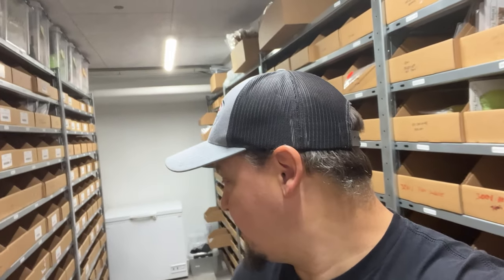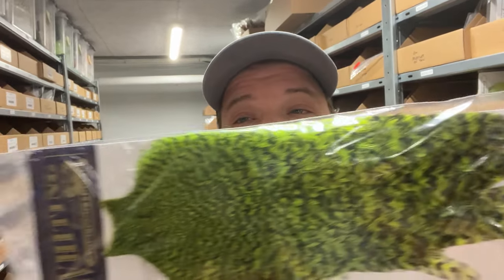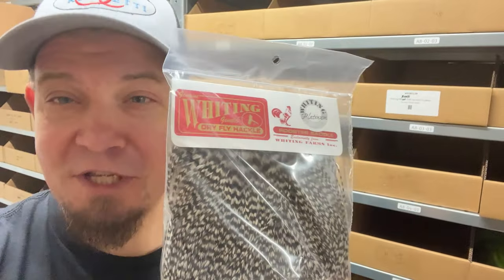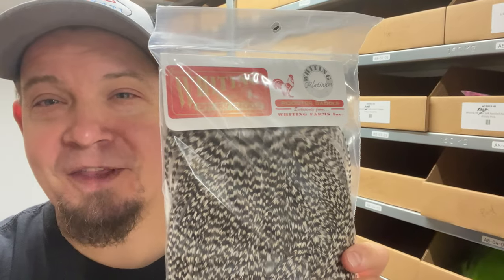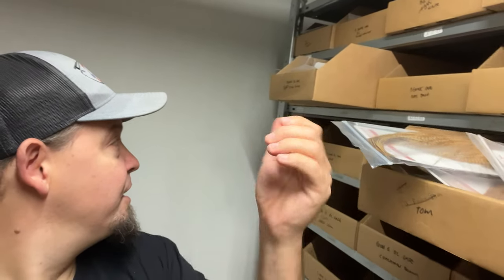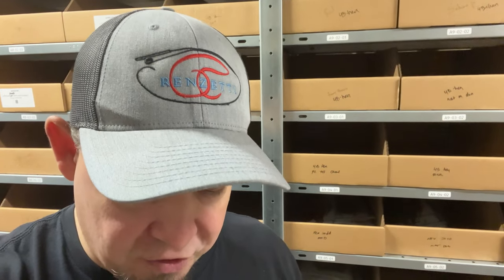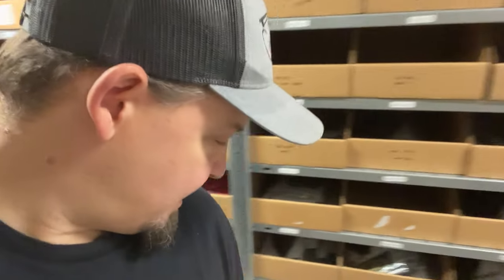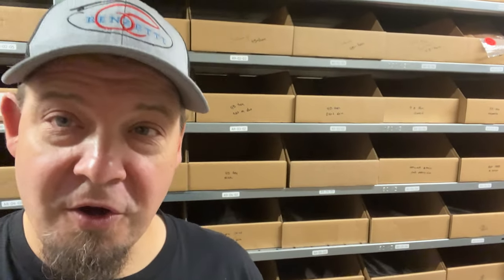Limited sale on Whiting products